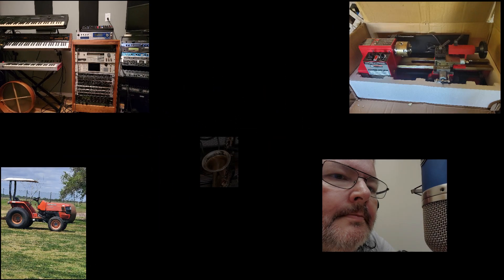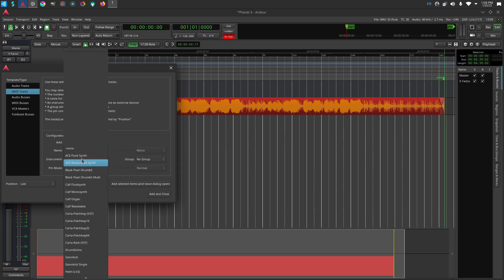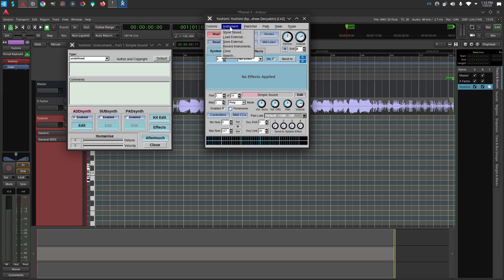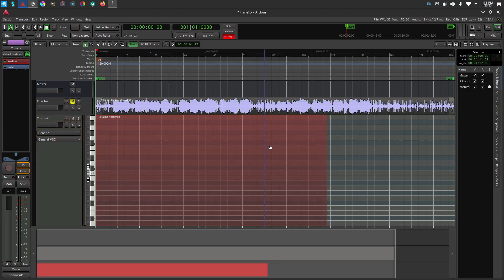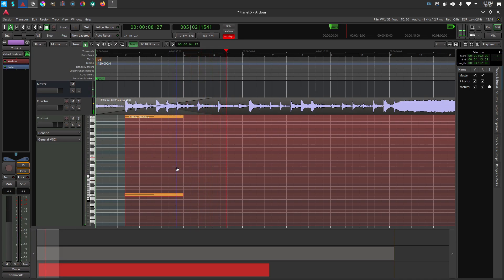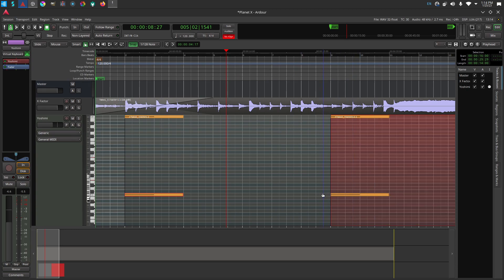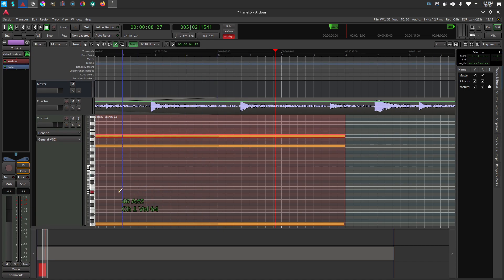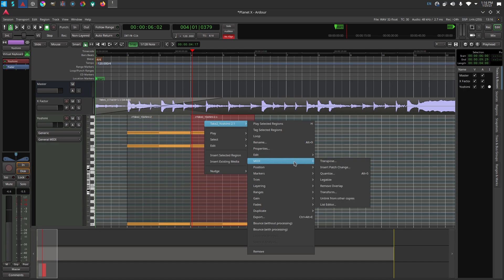Strange World: Basic Piano Roll Editing in Ardour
Wherein I discuss how to create MIDI clips, resize, copy and unlink them, and wherein I also discuss how to draw notes in those clips, move and resize them, and how to edit the properties of each note. (HINT: You right-click the note to edit the properties.)